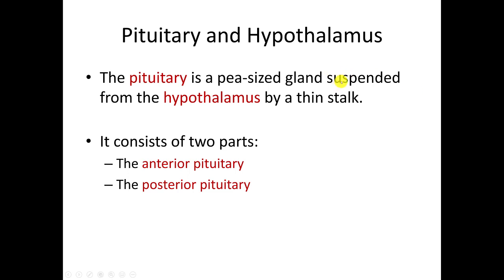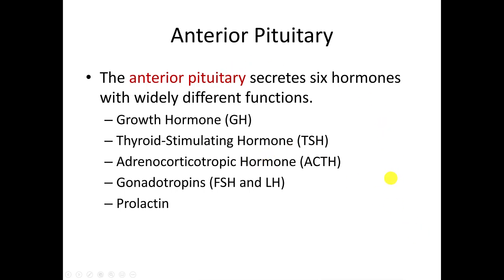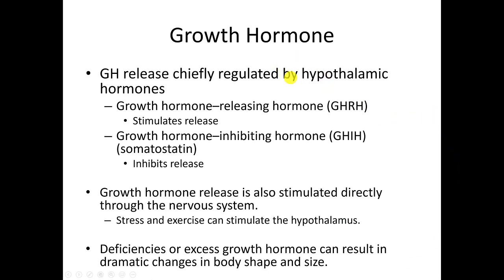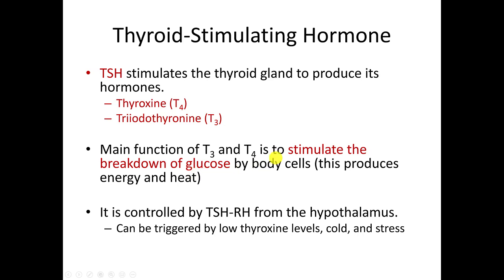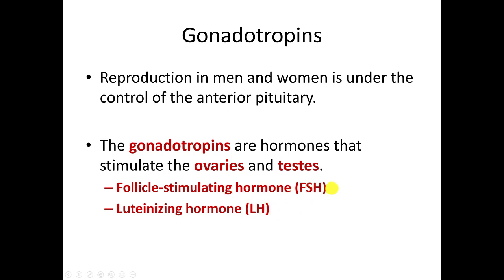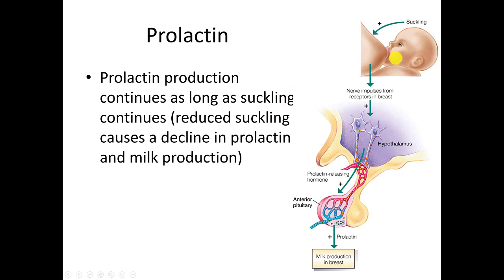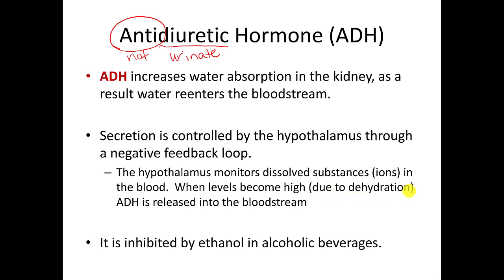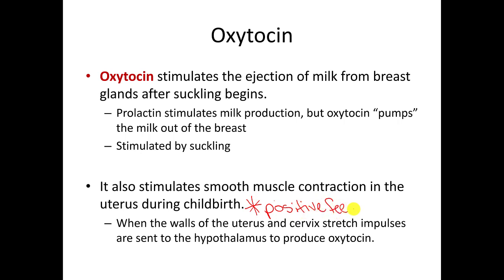Chapter 16 Part B (Pituitary and Hypothalamus)